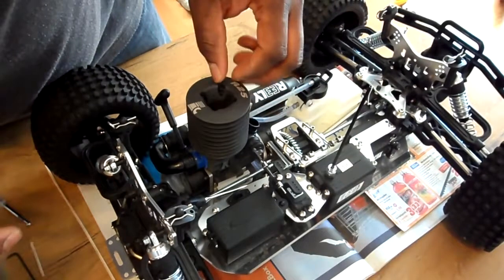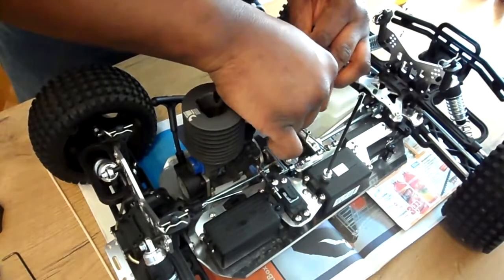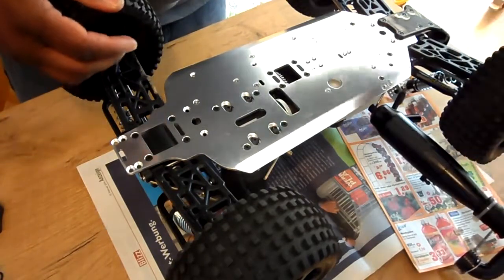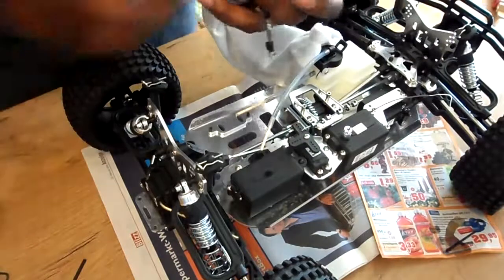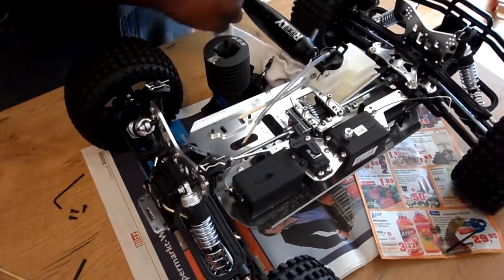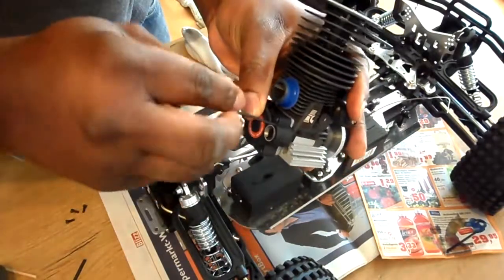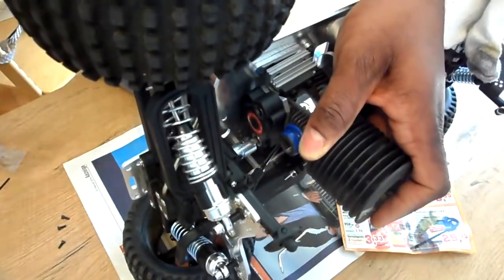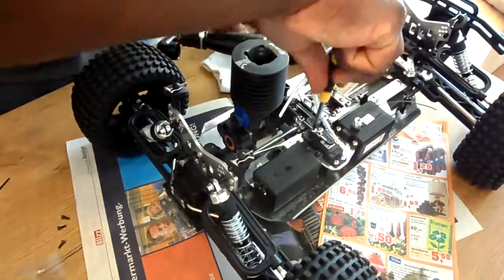Replacing The PullStart On My RC Nitro Overheater With An Electric Start Part 1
Here is a video of me removing and replacing the pullstart on my 1:8 scale Reely Overheater that I bought from Conrad in Regensburg, Germany.  This is my first Nitro RC car and after getting a blister on my finger from trying to pullstart it on the first day I gave up and bought and electric starting system.   I had this truggy about 4 days when  I replaced the pullstart.  Now it starts easy and without fuss..